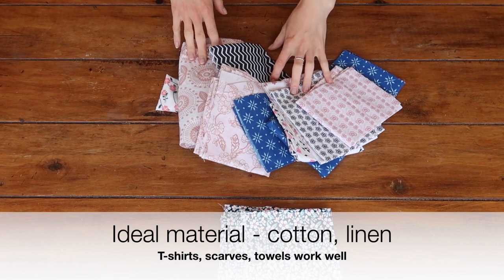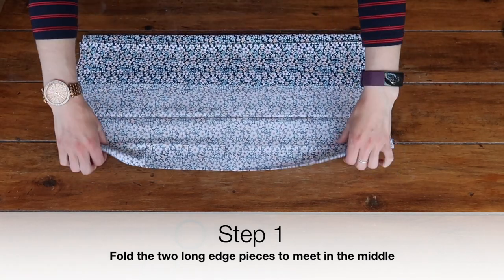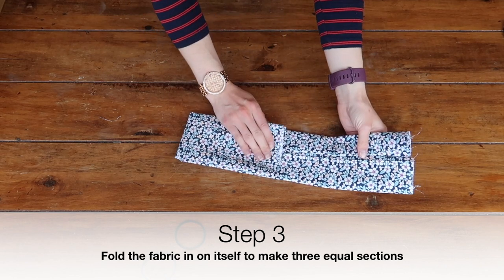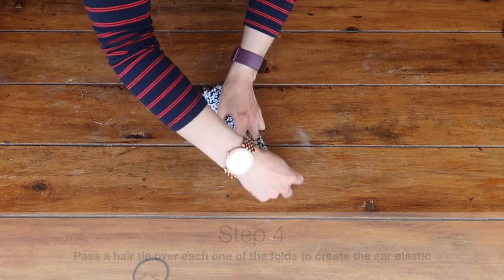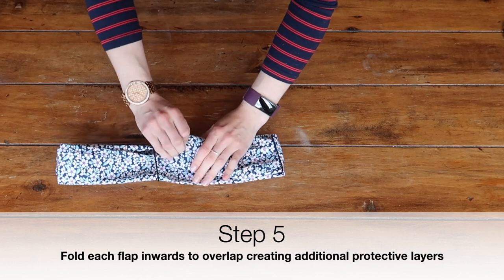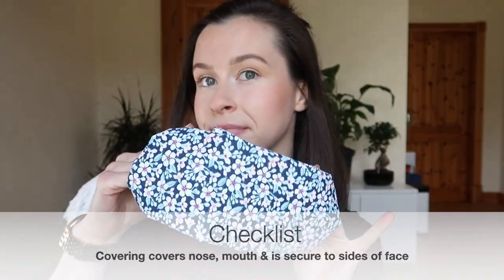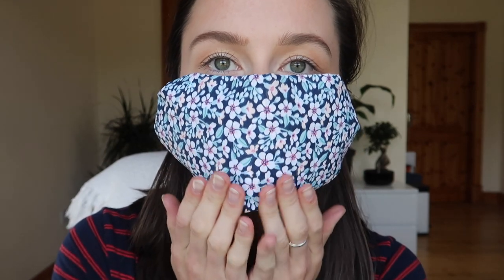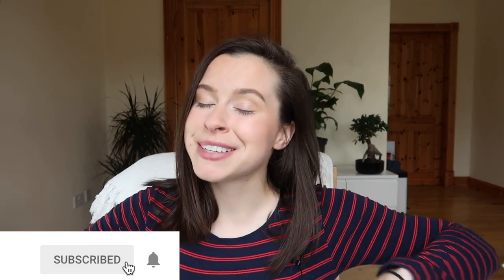DIY FACE COVERING in under 2 minutes| No sew| Zero Waste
This easy DIY facecovering can be made in under 2 minutes, with no sewing, no glue and no elastic required (no equipment) It is suitable for everyone to make and all you need is fabric and hair ties.

Current Covid19 guidelines suggest that wearing a face covering could be useful in preventing the spread of the virus and wearing one in public is recommended. Stay safe out there and let's continue to fight together.